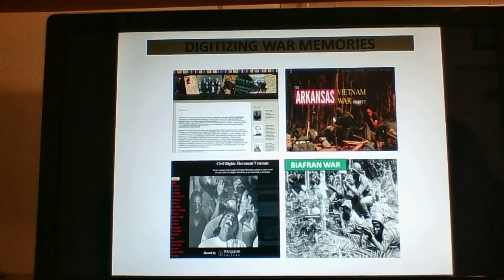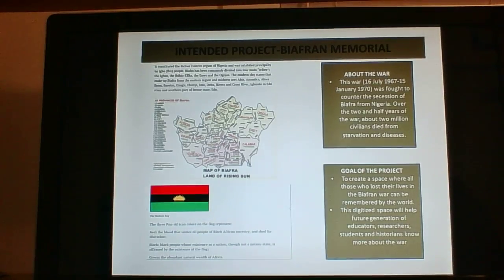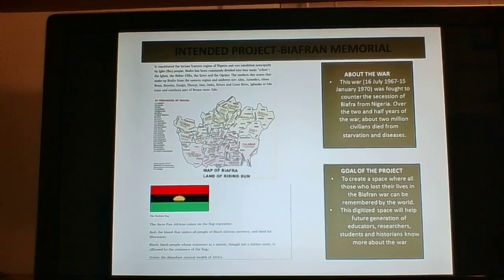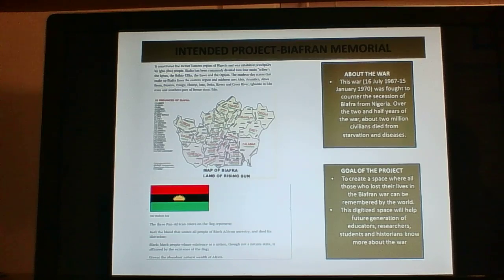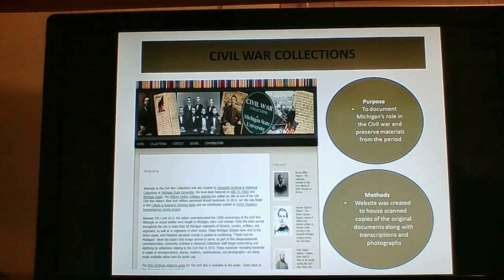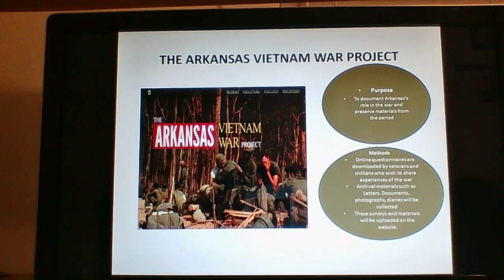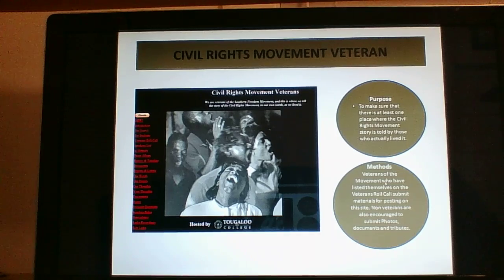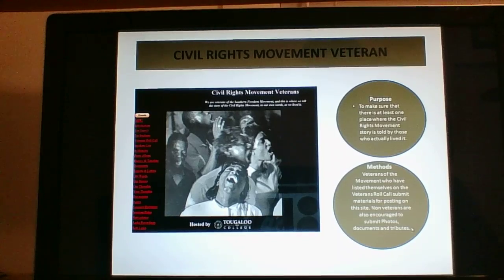DH Environmental scan project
Three DH projects with the same theme running through them have been interpreted, bringing out their purposes and goals. Also, my intended Project , The Biafran Memorial which is based on the Biafran war that was fought in Nigeria in 1967, will be built to keep the memories of those who lost their lives  alive.